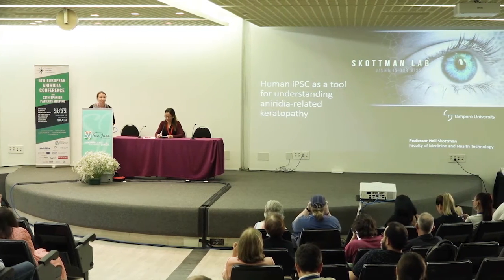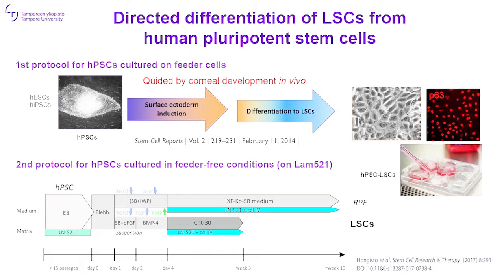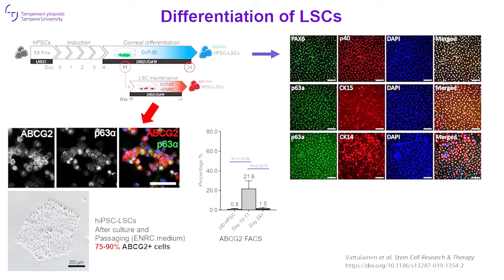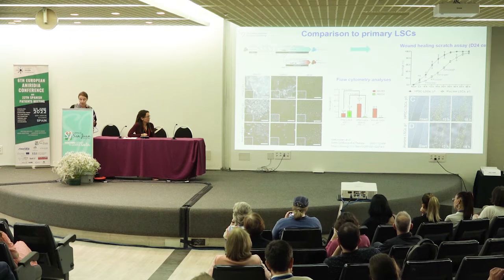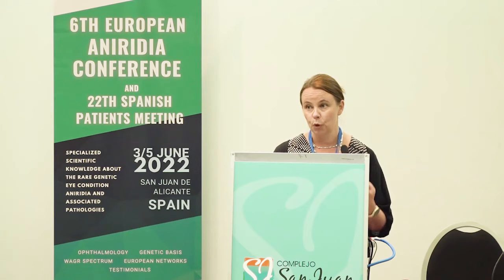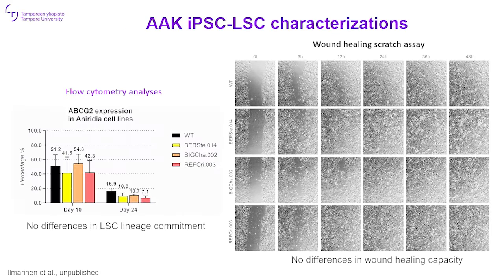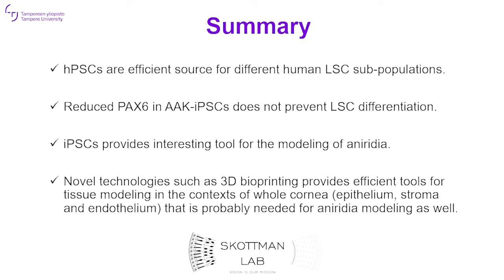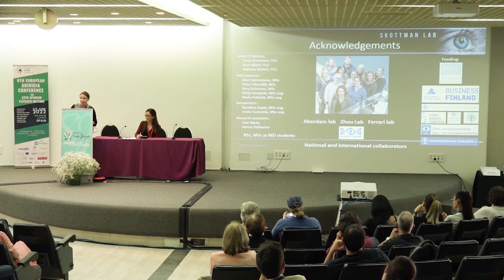iPSC as a tool for understanding aniridia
iPSC as a tool for understanding aniridia-associated keratopathy. Prof. Heli Skottman, Tampere University, Finland.